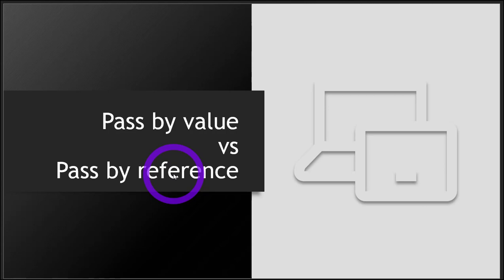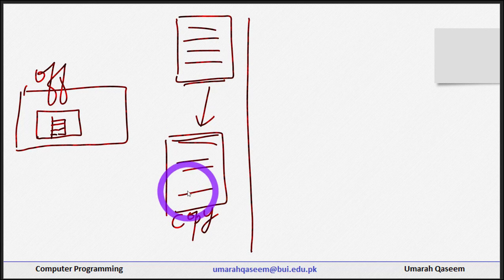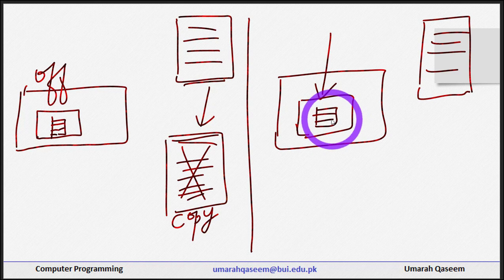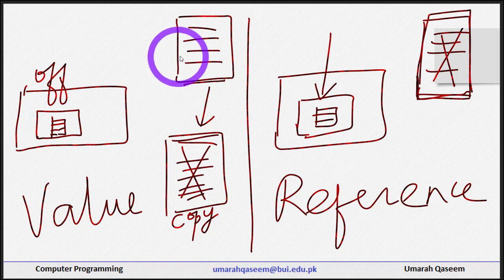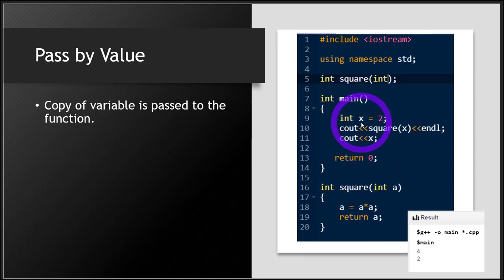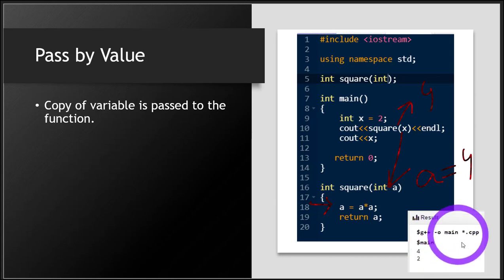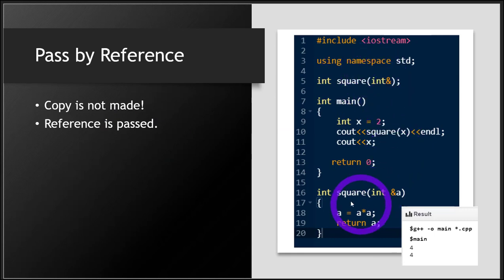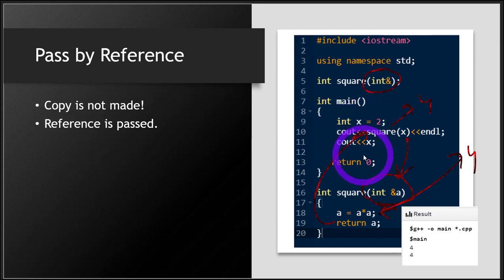Function Call Types - Part 2 (Detailed Explanation Passing by reference and Value with Examples)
We covered this video in 9th lecture of this Course too. But since concept is important and a little bit complicated i have made a proper section on it. So if you understood the concept of passing by reference and passing by value well you may skip this and the next two videos.